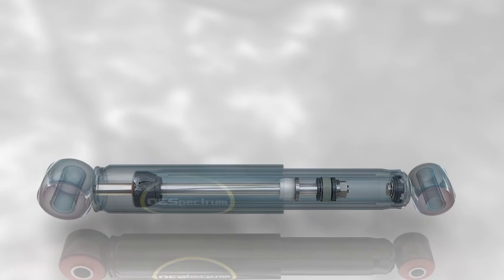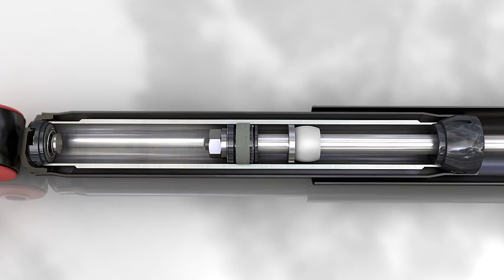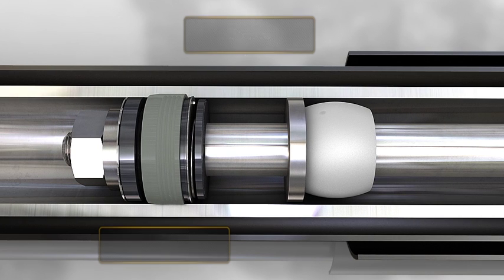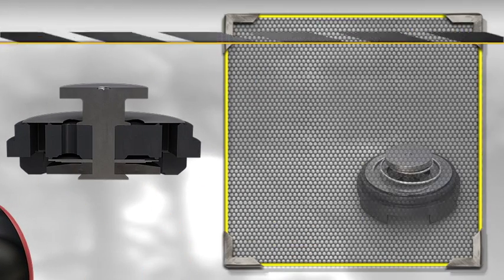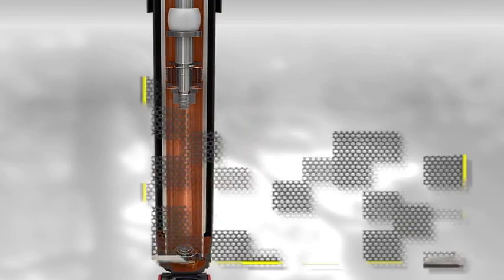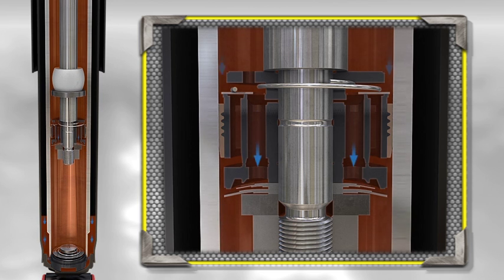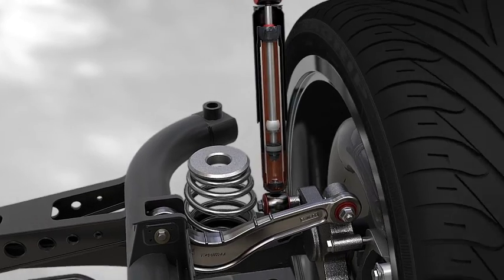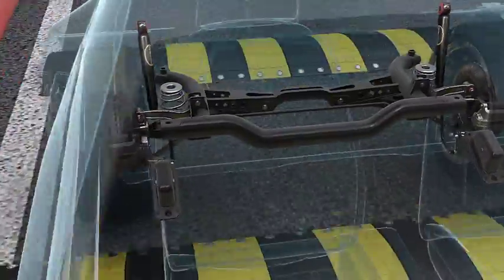Monroe | Twin Tube Shock Technology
Providing control, grip, stability and passenger comfort, shock absorbers & struts are a key part of your vehicle's suspension system. There are two main designs of shocks & struts – monotube and twin tube. Check out this video from Monroe® to learn all about the twin tube design.

Commonly used in cars, light trucks & SUVs, the twin tube shock absorber, as the name implies, has two tubes. This video is a detailed breakdown of the components and technology behind twin tube shocks and struts. The functions, benefits and features of twin tube shocks and struts along with detailed diagrams and video of them in action are featured in the video. When you're ready to upgrade your vehicle's suspension system with a twin tube shock absorber like Monroe's OESpectrum®, visit Monroe's